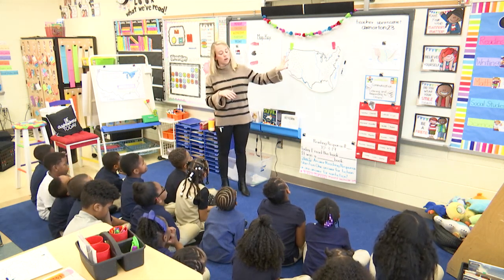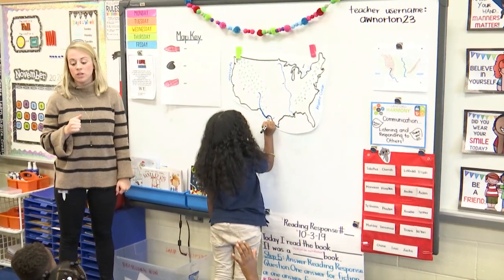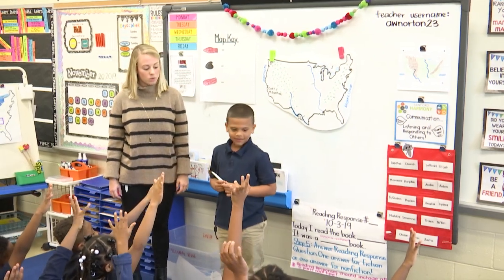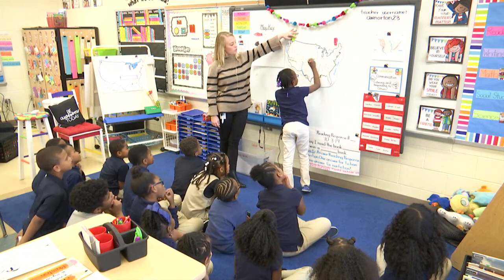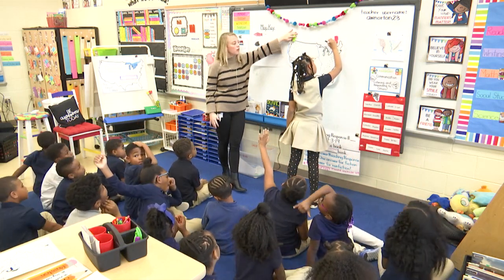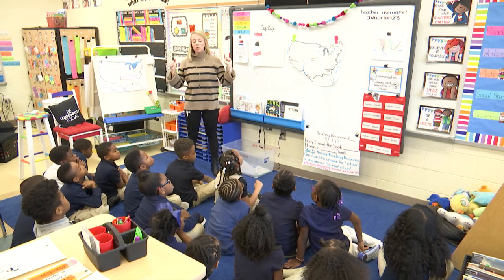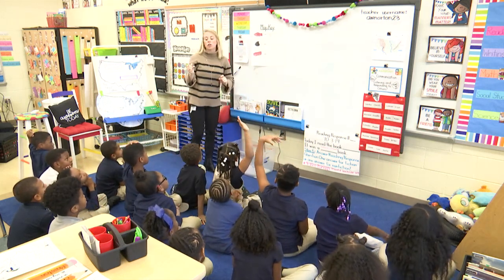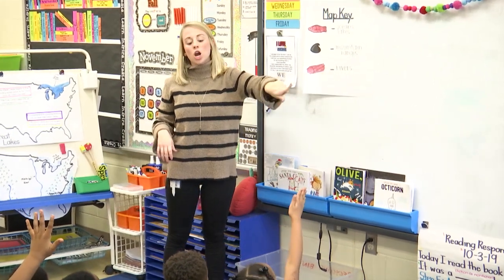Henrico Learning Today - Harvie Elementary School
HCPS TV stopped by Harvie Elementary School as Mrs. Lay's 2nd grade class learned about US landforms.